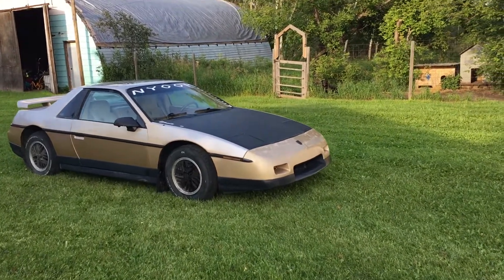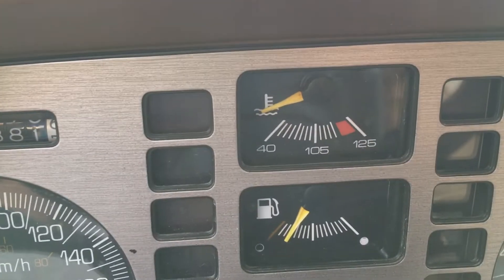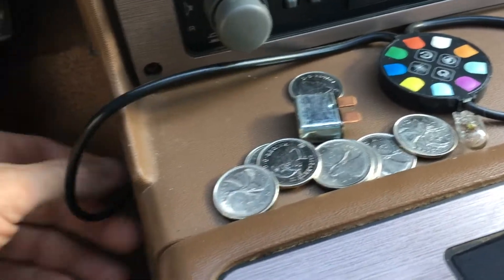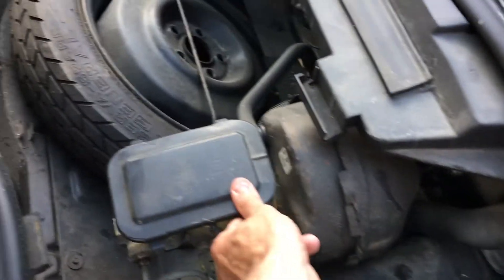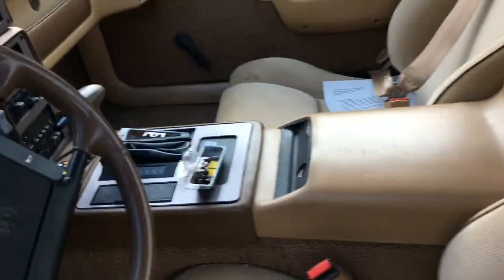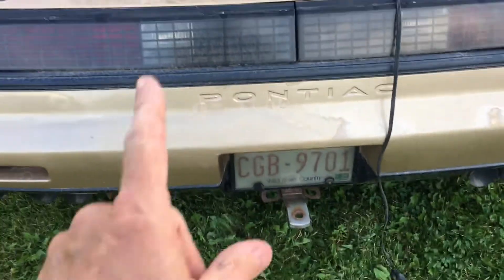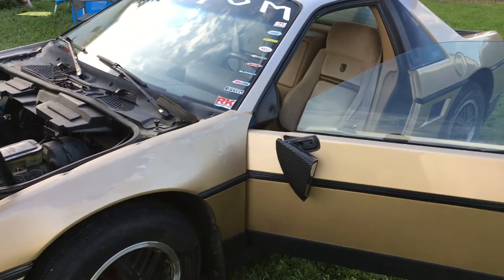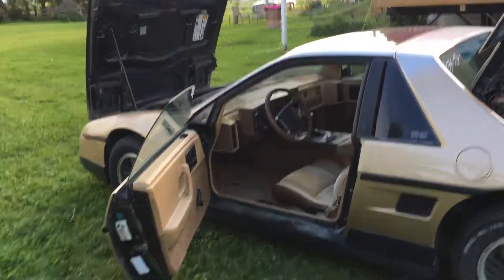1987 Pontiac Fiero SE - Introduction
Oops, I did it again, I played with your heart, bought you a car.

So, we purchased a 1987 Pontiac Fiero SE, lets see what we have gotten ourselves into, here is a tour of this car...dead battery, but it doesn't smell, that's always a win!